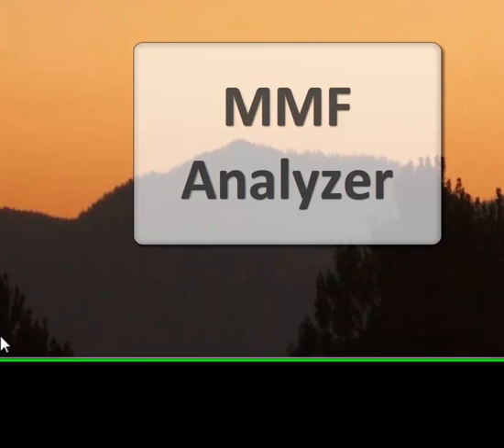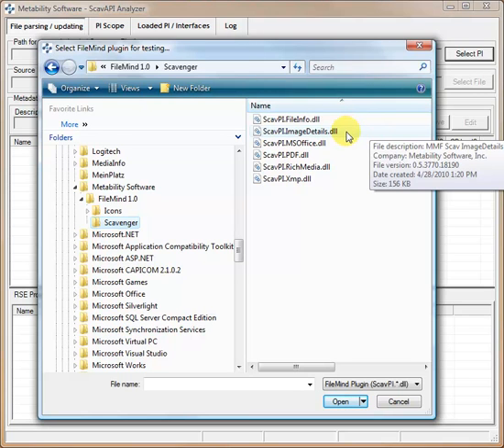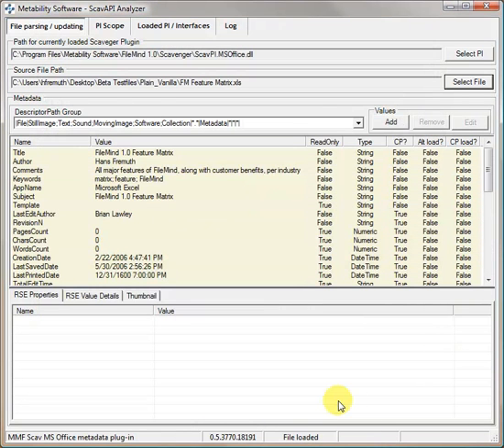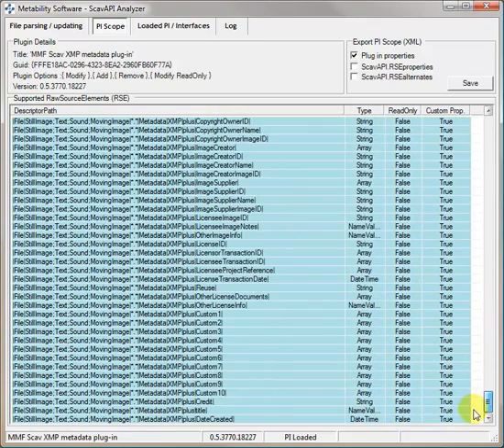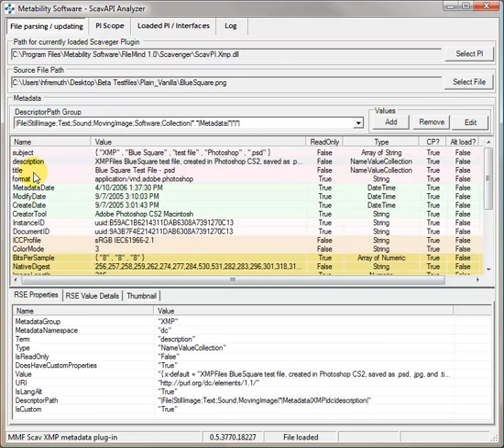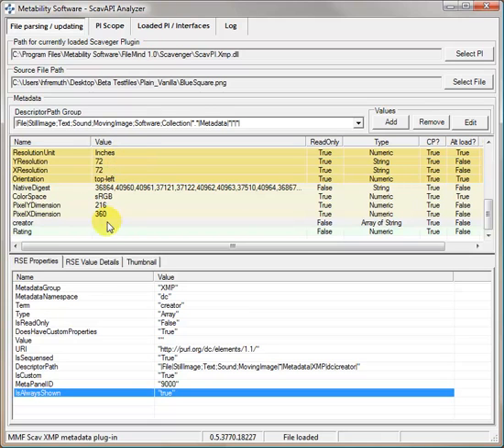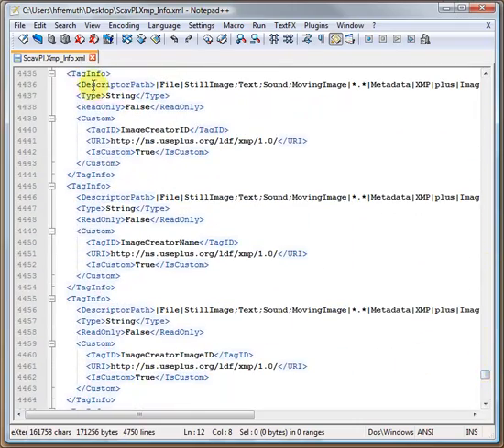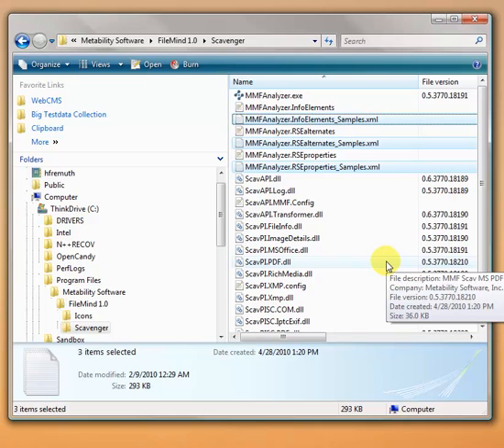MMFAnalyzer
The beta of Metability currently also include an expert-level tool for deeper metadata analysis, called MMFAnalyzer.